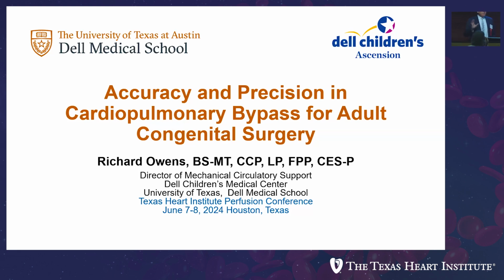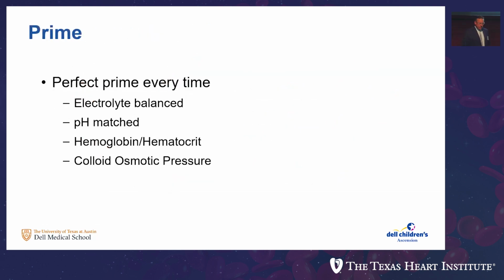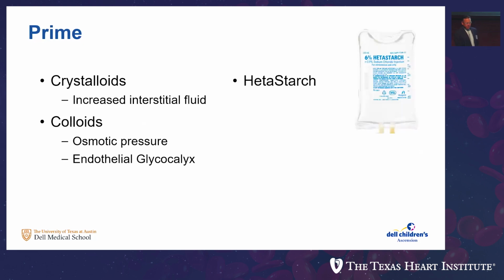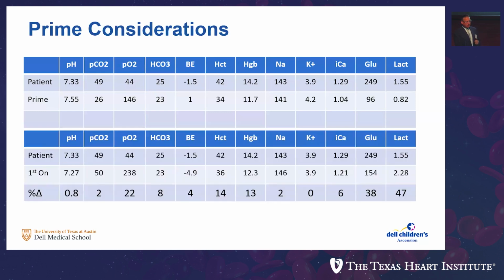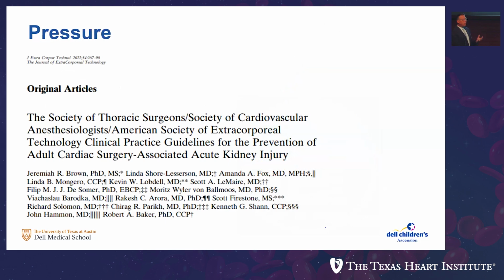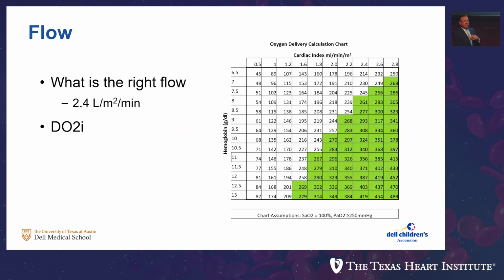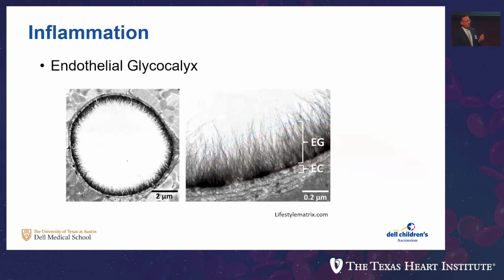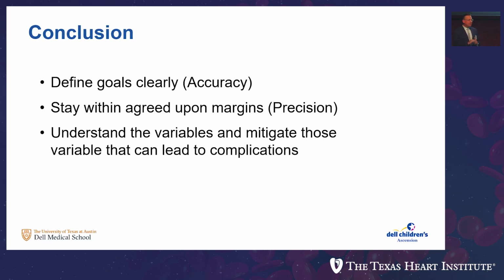Richard Owens, CCP | UT Health Dell Children’s Medical Center Team, Austin, Texas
The Texas Heart Institute 2024 Perfusion Conference is designed to provide the multi-disciplinary team involved in the care of the cardiac patient with the most recent information regarding surgical and perfusion techniques.